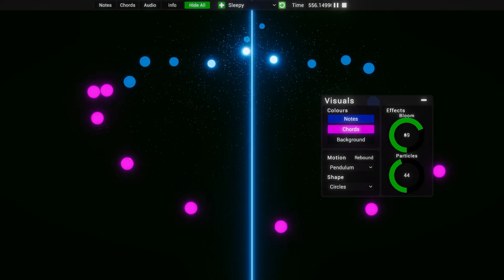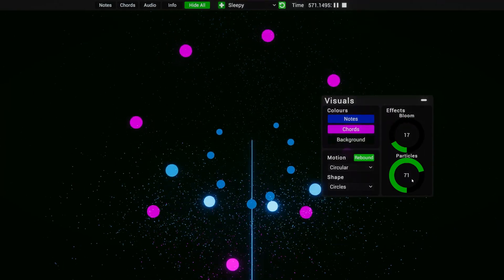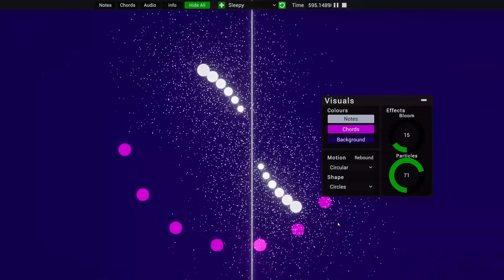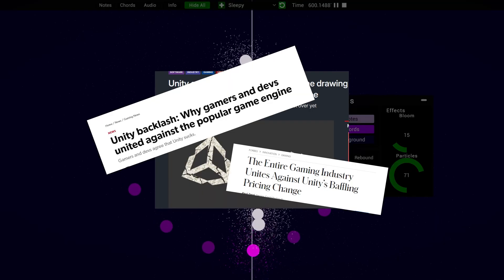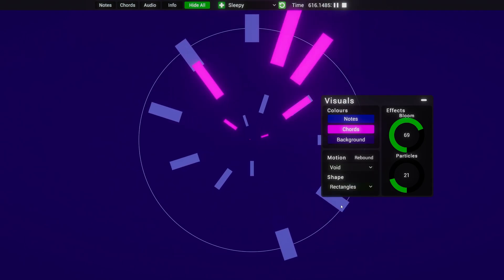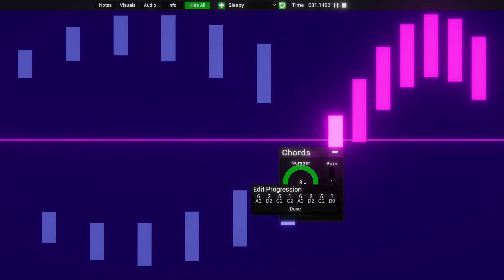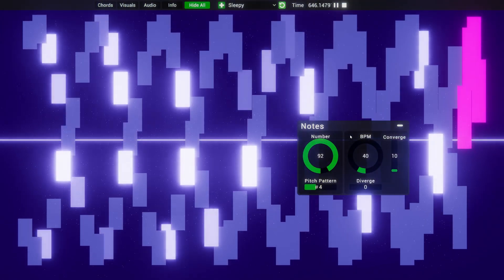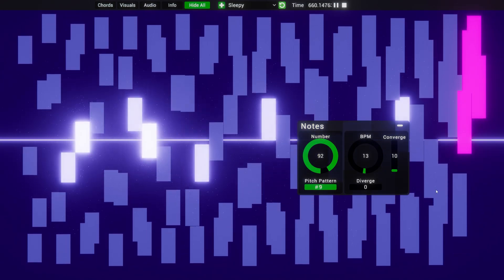Dream Gen is now Open Source